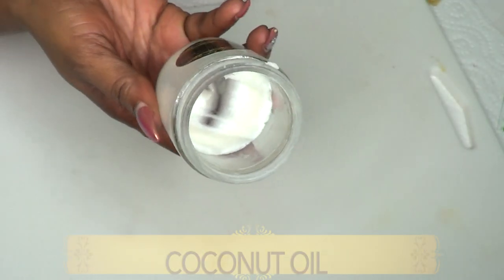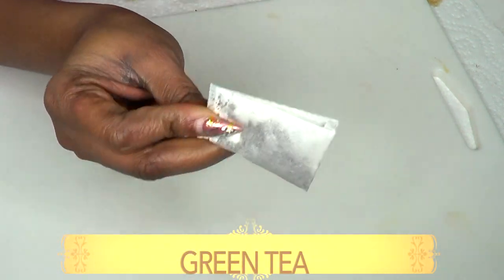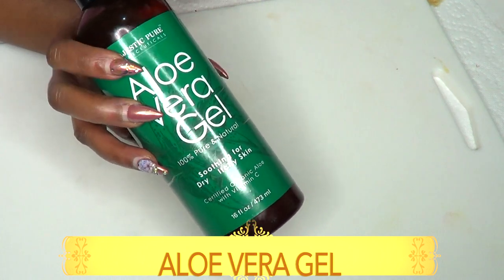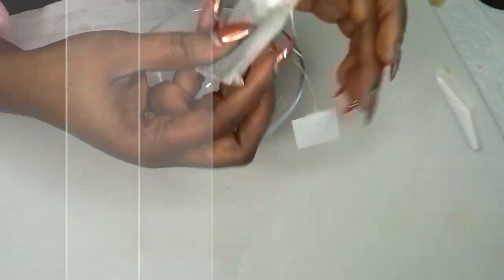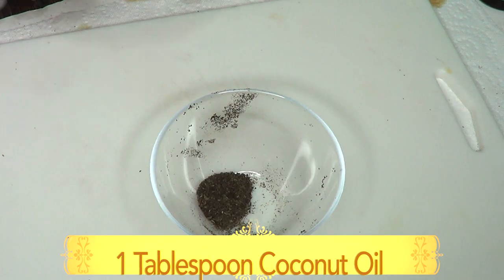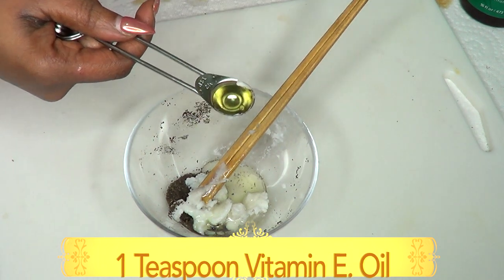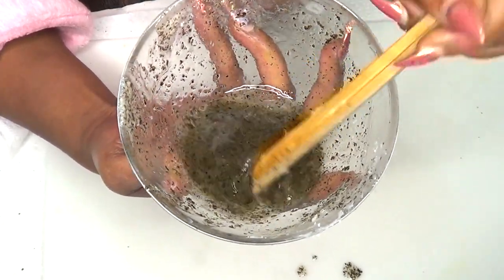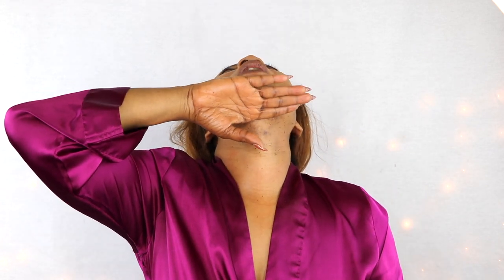APPLY TO YOUR NECK AND JAWLINE AT NIGHT GET RID OF SAGGING SKIN AND WRINKLES |Khichi Beauty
APPLY TO YOUR NECK AND JAWLINE AT NIGHT GET RID OF SAGGING SKIN AND WRINKLES
Sagging skin will happen whether you want it to or not. It happens when the skin started to lose its elasticity. Whenever the jawline and neck started to sag that is when most people get concern because it does make the face looks much older.
In this video, I am sharing a remedy that you can use to help get rid of the sagging jawline and neck by applying at night. This can be used to help to prevent wrinkles also.

PRODUCTS MENTION:
GREEN TEA
COCONUT OIL
ALOE VERA GEL
VITAMIN E.Oil